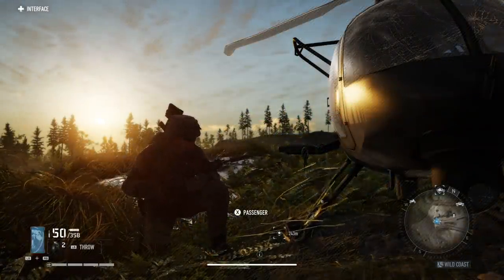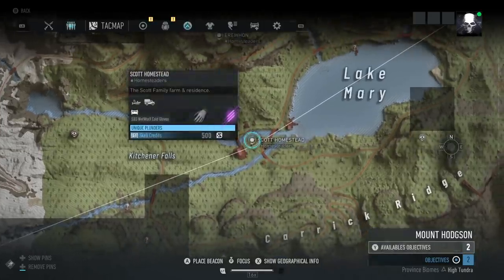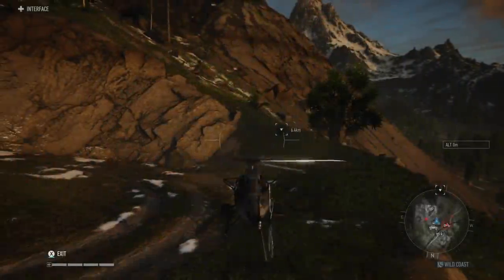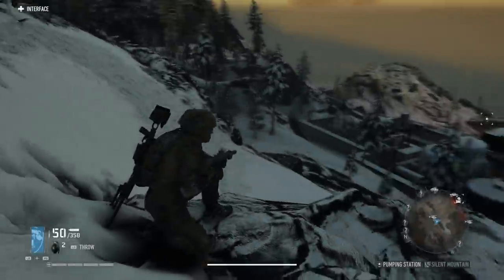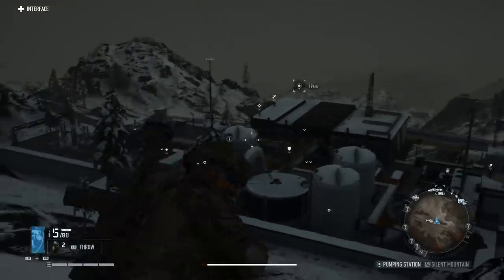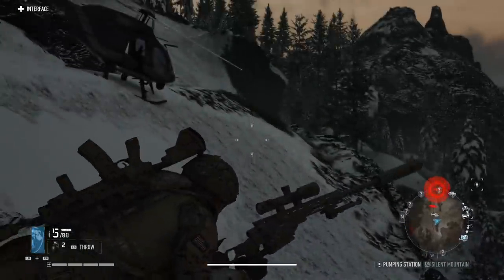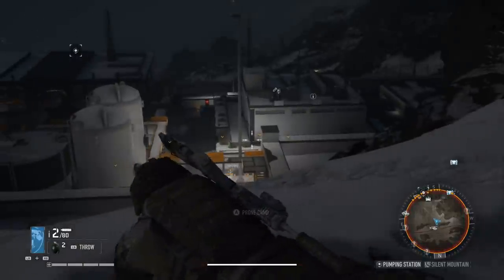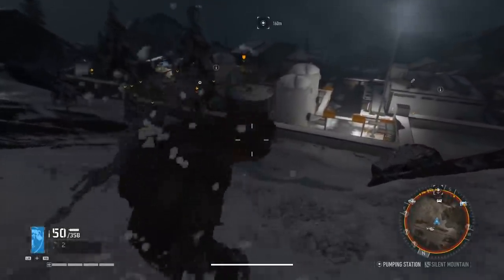Snow In My Boots | Ghost Recon: Breakpoint | Ep.12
Hitting some bases, while freezing our boots off in the fridgid snow!